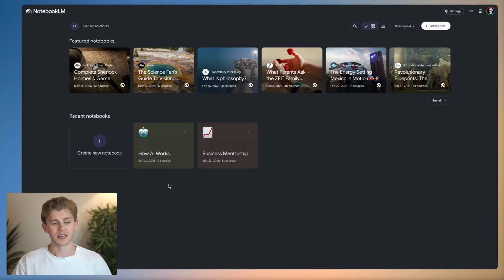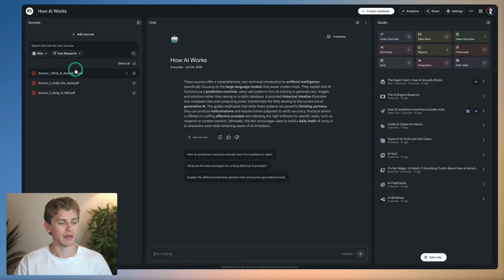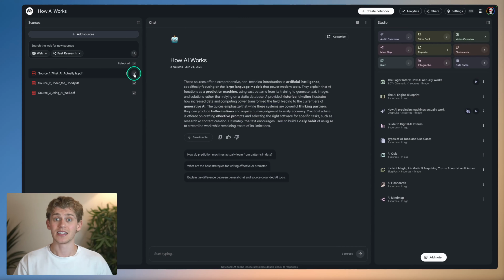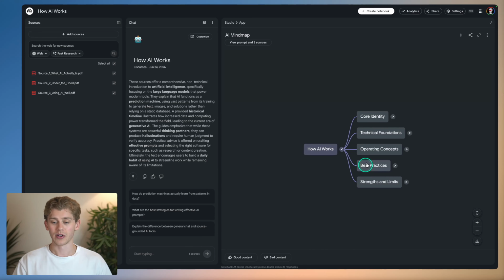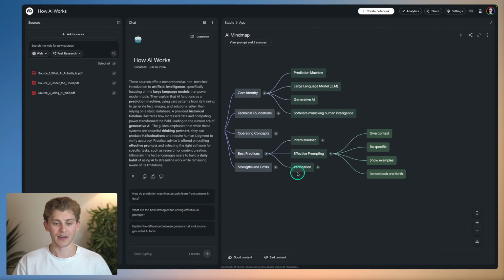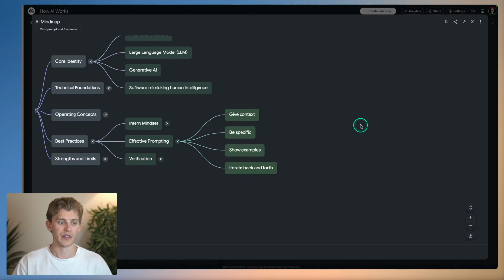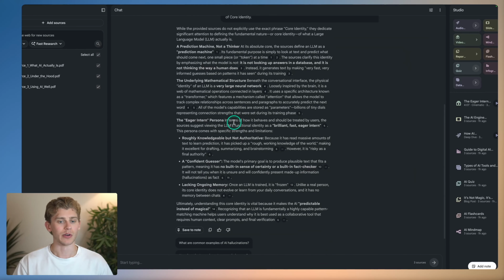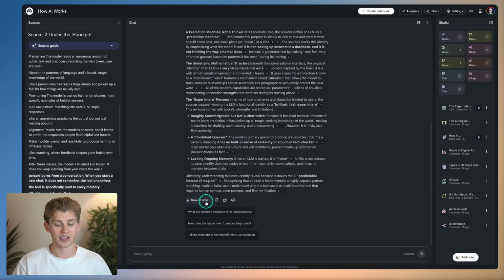NotebookLM Mind Maps: See How Everything Connects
Turn your PDFs, notes, reports, articles, and videos into an interactive mind map with NotebookLM.

In this video, you’ll see how NotebookLM Mind Maps can organize an entire topic into one visual, showing the main ideas, supporting details, and connections between them.

You’ll learn how to:

• Add and select your sources
• Generate a mind map in seconds
• Expand branches to explore a topic
• Click any concept for a deeper explanation
• Verify information using NotebookLM’s source citations
• Download, share, and save your mind map

NotebookLM only uses the sources you select, so you can explore the information without relying on unrelated web results.

This is especially useful when you need to understand a new project, organize your research, review a long strategy document, or prepare for an important meeting.

Try this prompt:

“Create a comprehensive mind map of these sources. Organize the information into the main themes, subtopics, and supporting details. Clearly show how the different ideas connect and keep each label concise.”

Want to learn more practical ways to use NotebookLM? Explore the complete NotebookLM series inside AI Lab

CHAPTERS

00:00 See how everything connects
00:42 Create your NotebookLM mind map
01:40 Explore ideas and branches
02:06 Get answers and verify sources
03:20 Practical ways to use mind maps